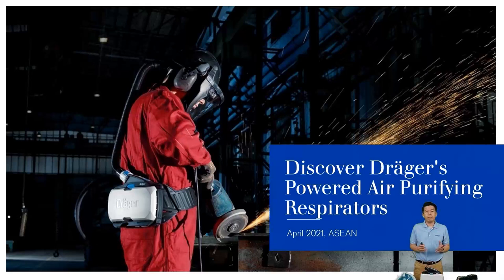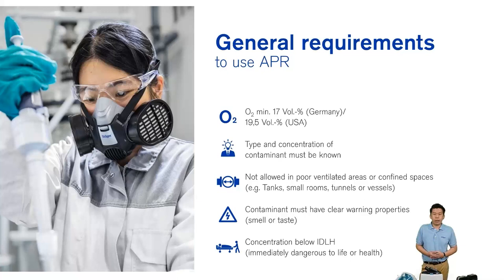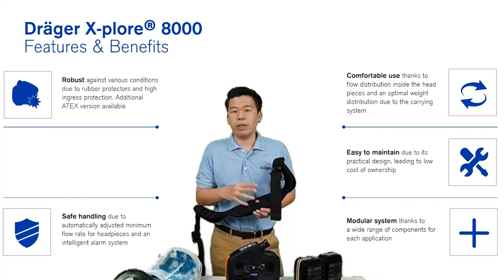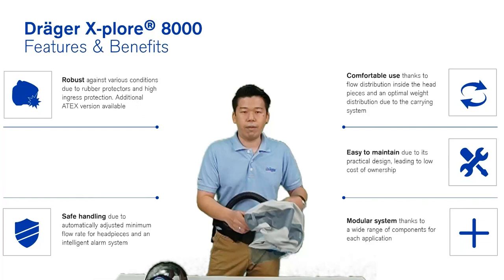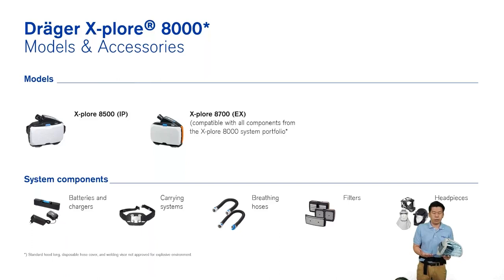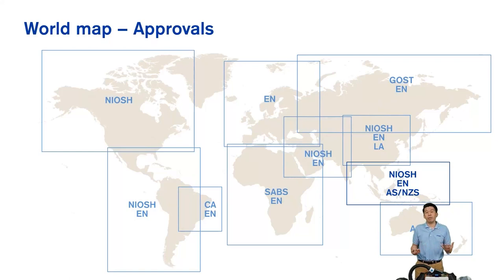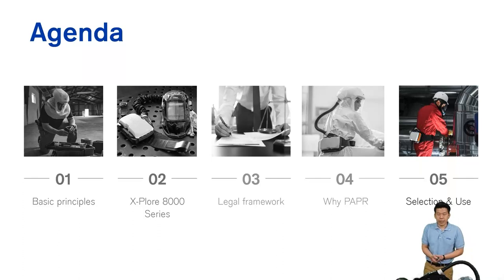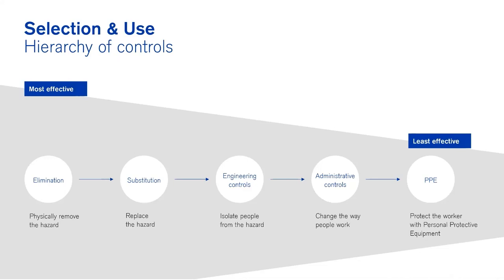Dräger APR - Discover Dräger Powered Air Purifying Respirator (April 2021)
This video titled Dräger APR - Discover Dräger Powered Air Purifying Respirator presented by Michael Wong, Dräger, Singapore, on 29th April 2021 aims to help you evaluate, select and understand the use of each air-purifying respirator: correct respirator selection, proper fit, necessary regular maintenance, and an assessment of the situation where the respirators will be used.